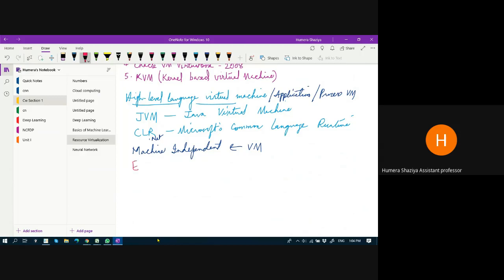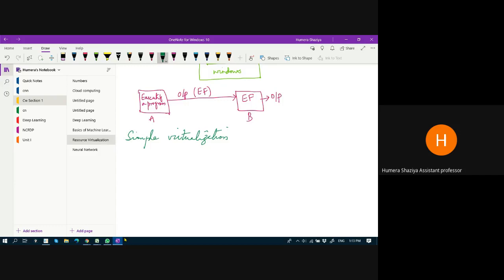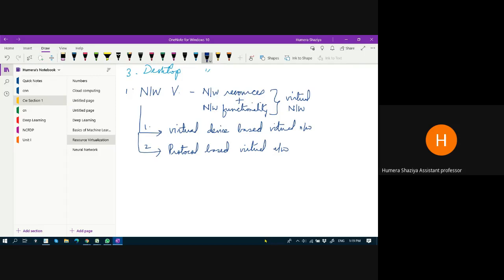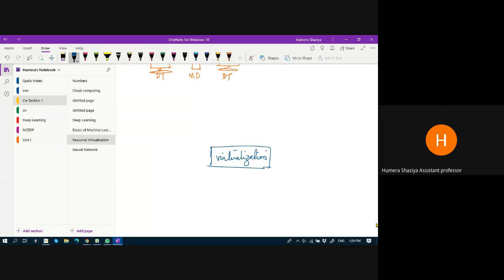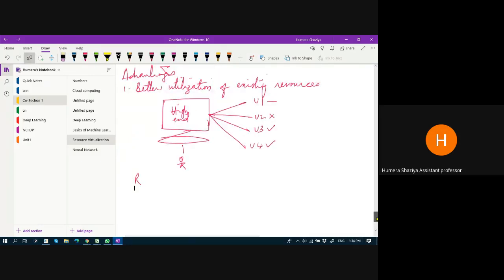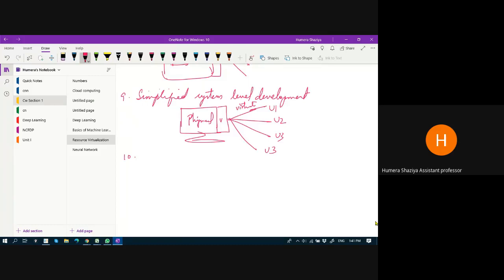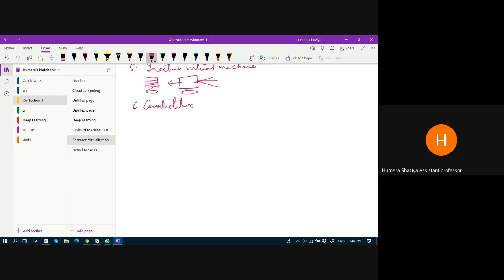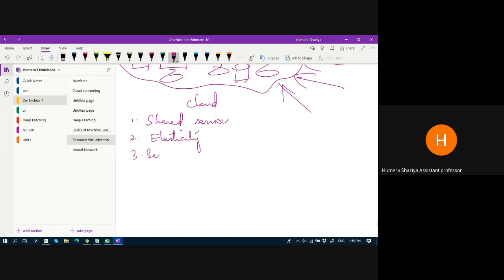CC 23 09 20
Virtualization - Advantages, downsides